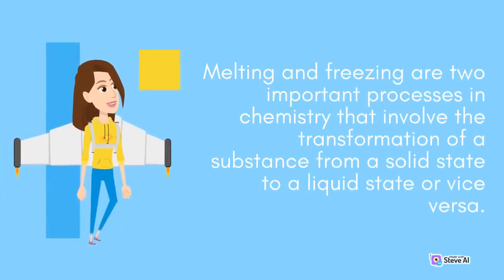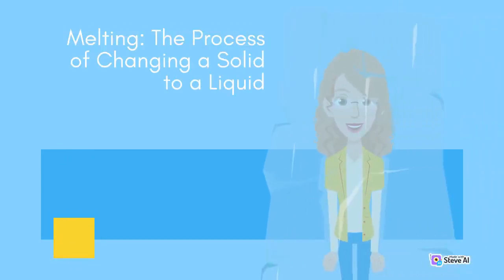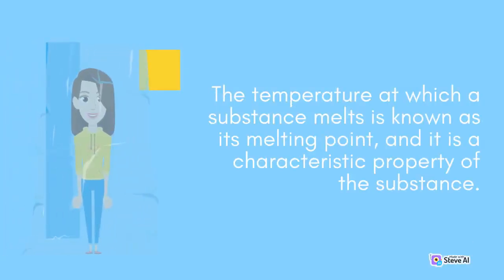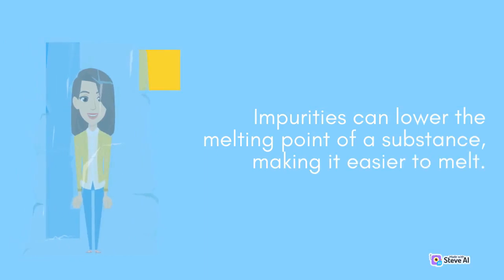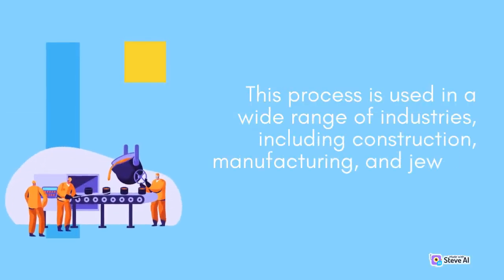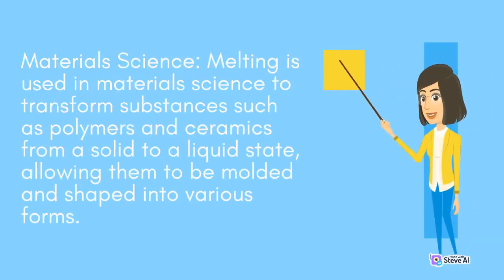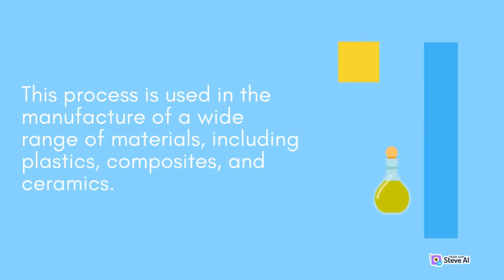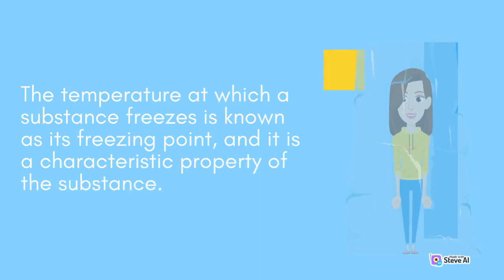Exploring the Science Behind the Solidification Process | Interesting Chemistry